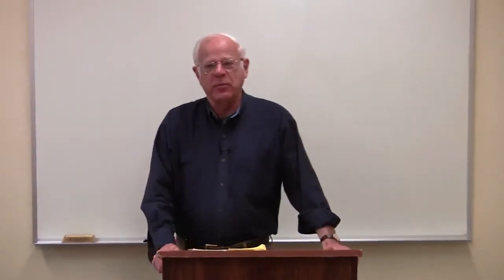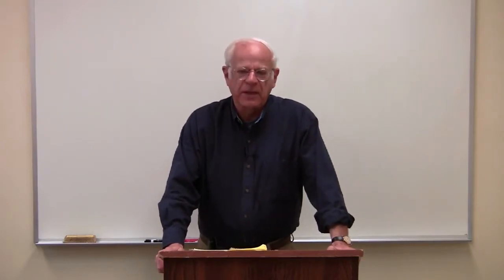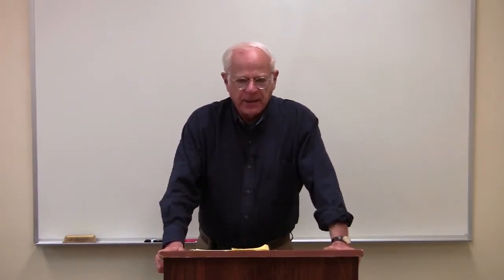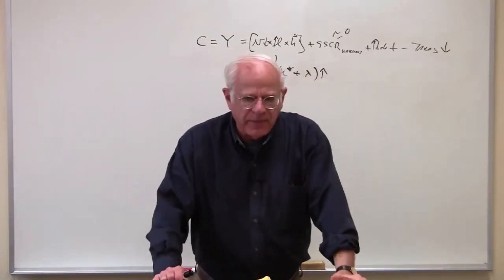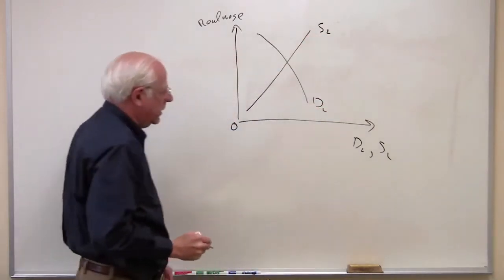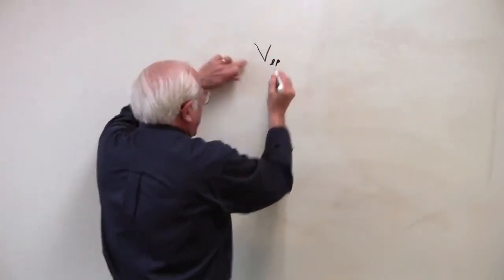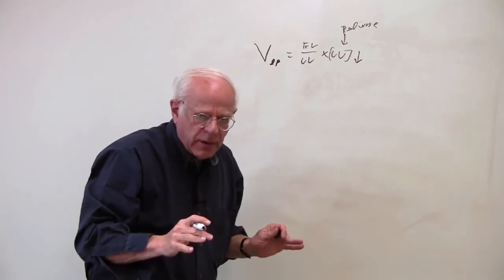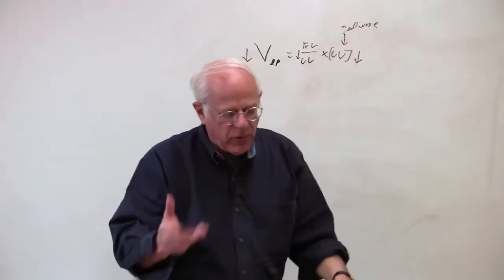اقتصاد مارکسی - استفان رزنیک - شماره ۲۵